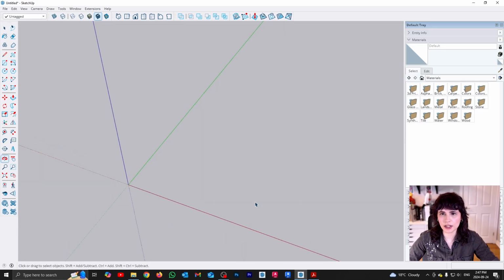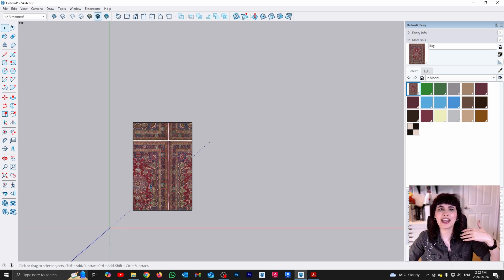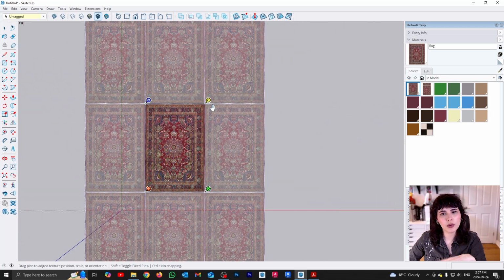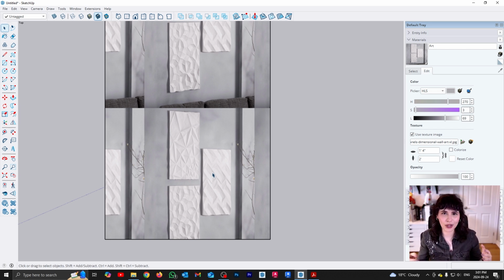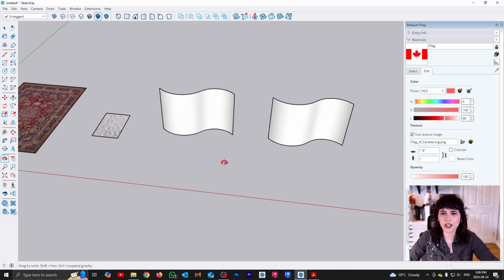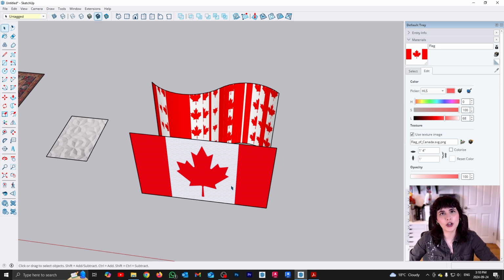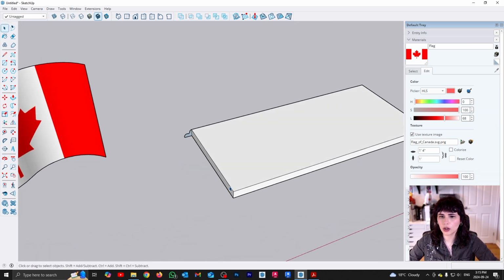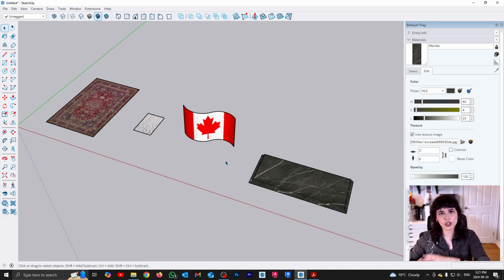Sketchup - Editing Material Textures in Model Using Texture Position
In this video we'll discuss how we can edit the placement of a material texture directly in the model using the tool 'Texture Position'. We'll also see how we can project textures to fix image placement errors.

TIMESTAMPS:
0:00 - Intro
0:59 - Missaligned textures
1:30 - Deforming geometry to fix textures
4:40 - Texture position with fixed pins
10:39 - Texture position without fixed pins
13:41 - Projected textures
25:45 - Outro